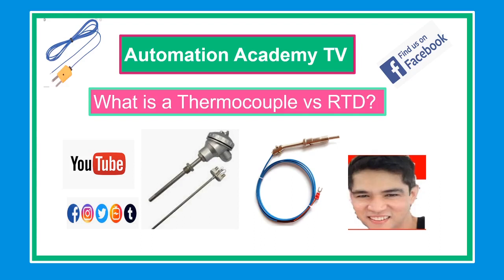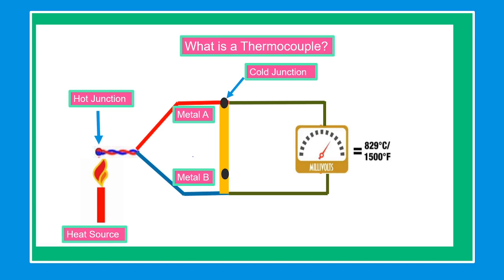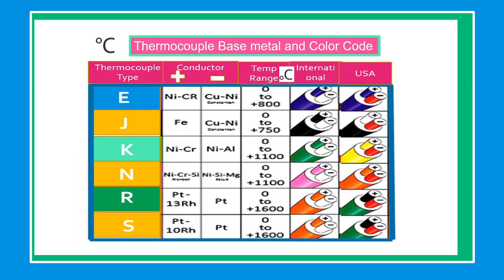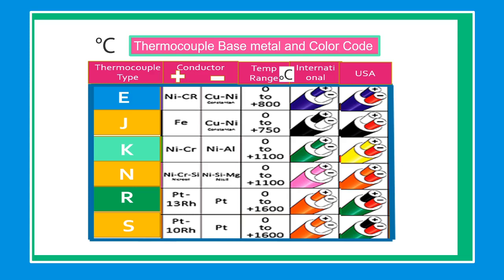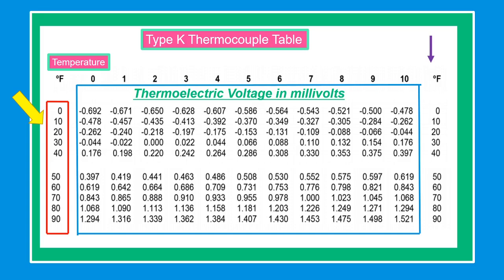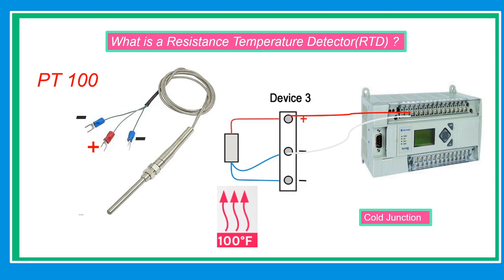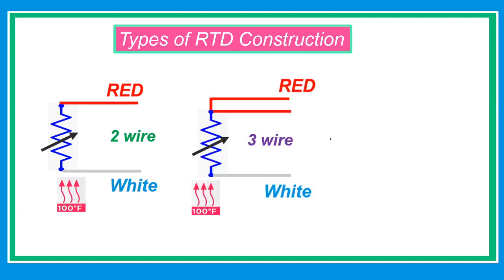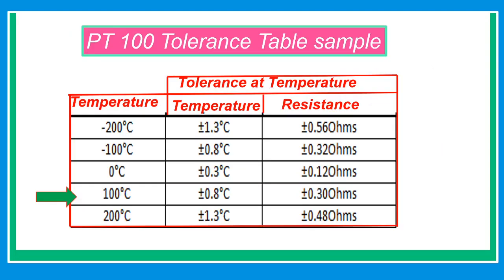RTD Vs Thermocouple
Thermocouples
A thermocouple uses two metal wires to produce a voltage relative to the temperature present in the junction between them. There are many specialised kinds of thermocouples – they can combine different metals to measure various characteristics and temperature ranges, and produce specialised calibrations.
Resistance temperature detectors (RTDs)
An RTD sensor measures temperature based on the resistance changes in a metal resistor inside. The most popular RTDs, called PT100 sensors, use platinum and have a resistance of 100 ohms at 0°C.